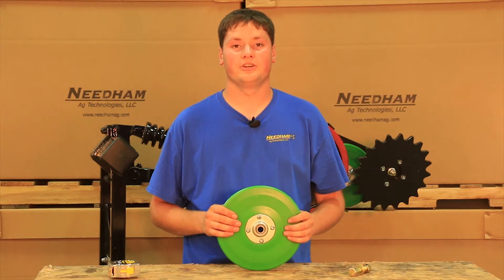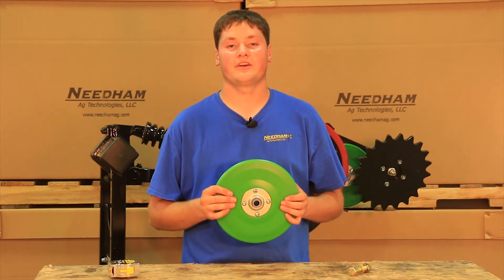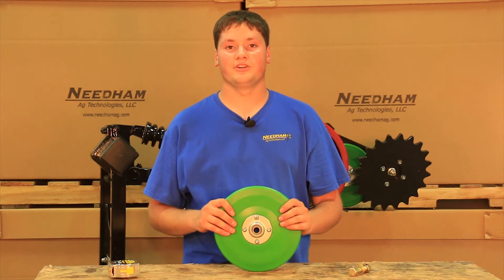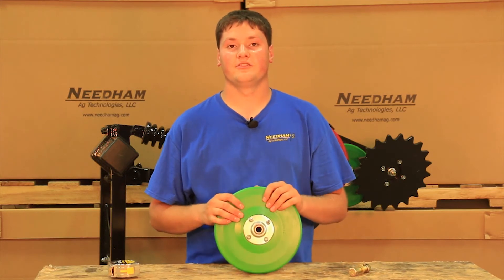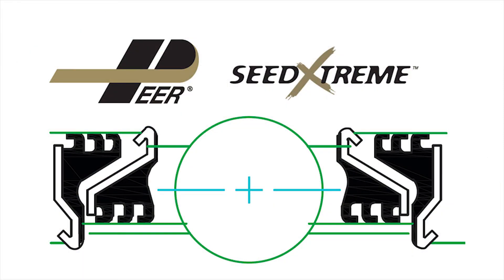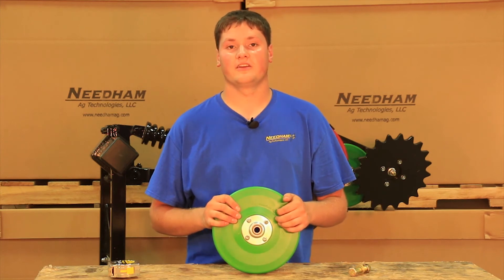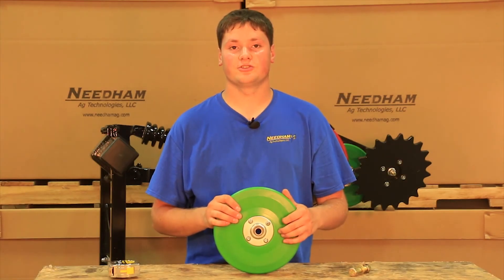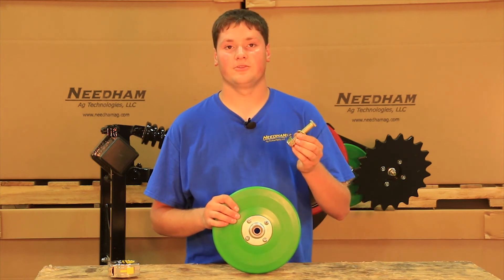Needham Ag - New V8 Firming Wheel With Urethane Tire for John Deere 50, 60 and 90 Series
Released October 2017. This video shows our new Needham Ag V8 Firming Wheel with the new green urethane tire and Peer SeedXTreme bearing for even greater durability. These firming wheels fit the John Deere 50, 60 and 90 series openers together with Case IH SDX air-seeders.